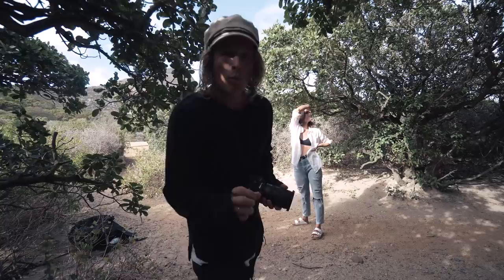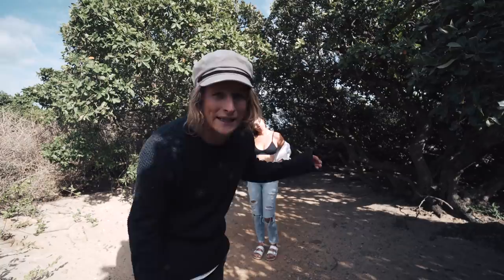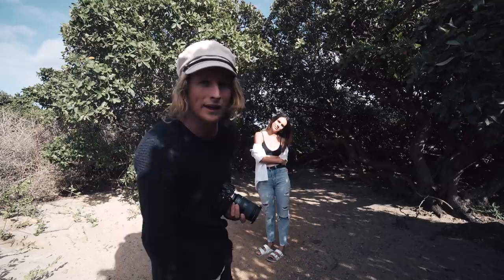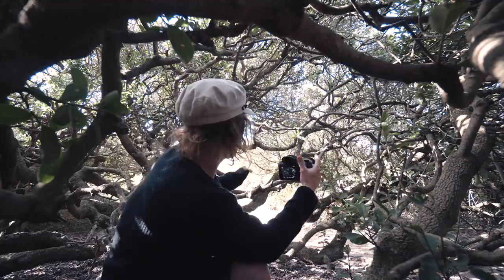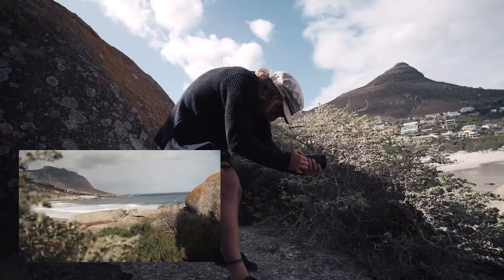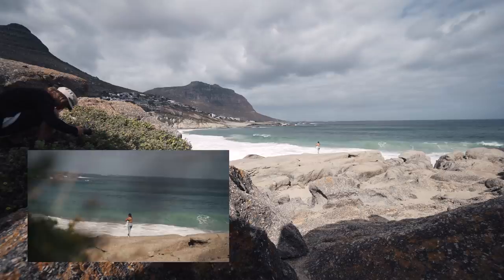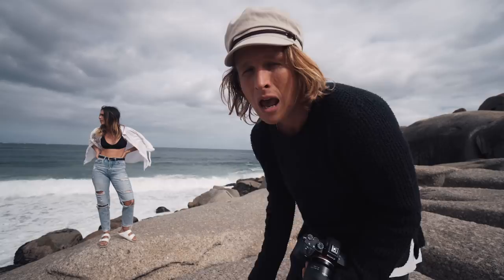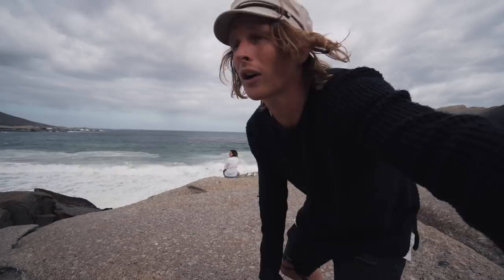BEGINNER vs PRO B ROLL of a MODEL - BTS WALK THROUGH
In this video I give you a walk through bts look on how to shoot cinematic b roll of a person/ model at the beach. Hope you learn some new techniques in this behind the scenes look of how to shoot cinematic shots. Hope you guys enjoy these tips and tricks.

Sony A7iii
Best Lens
Sony A6300
Sigma 16mm
ND Filter
Best Gimbal
Gorilla pod
Rode Mic